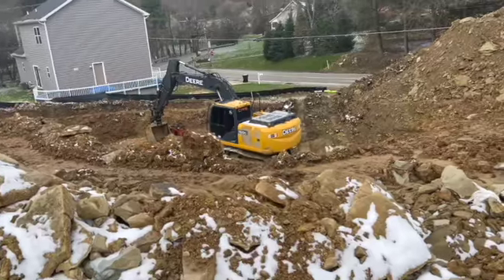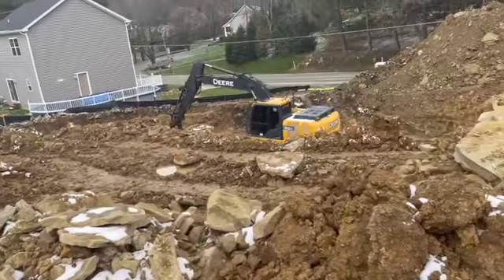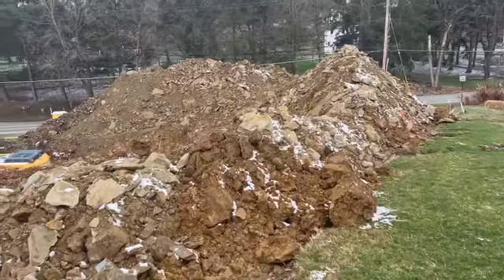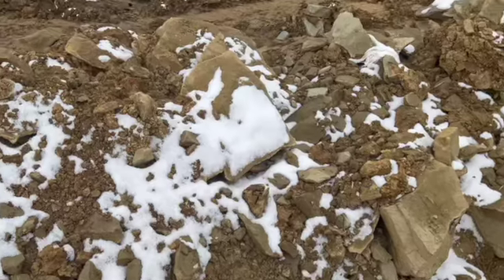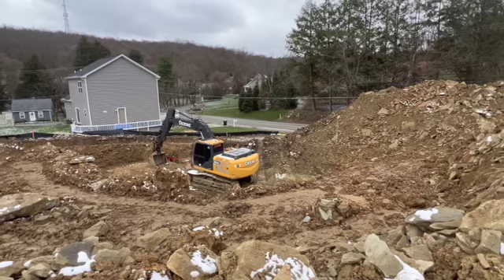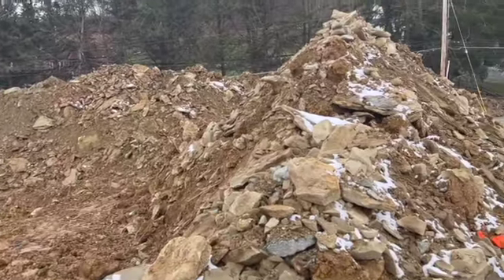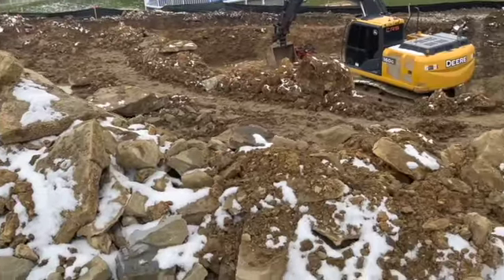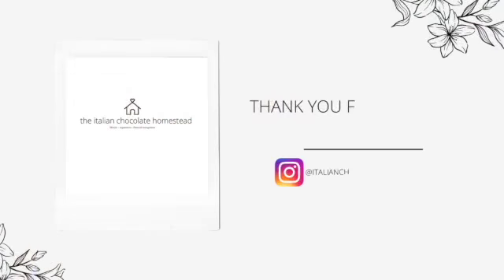EP 6: Finally, A Rocky Update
Yes, friends!  We are FINALLY back.
It has been over a week but we have some quick updates to share.

Progress may be slower than we would like but it is progress none the less!